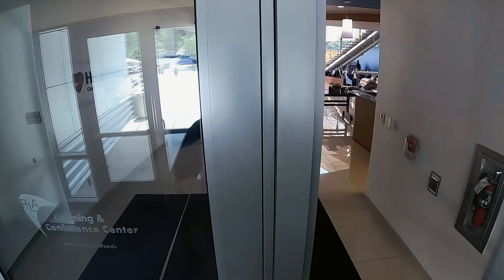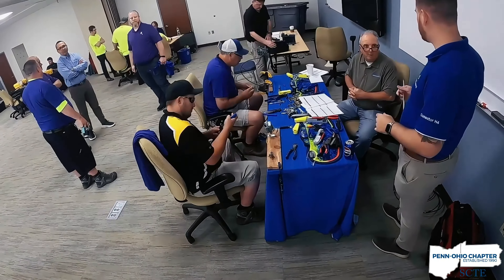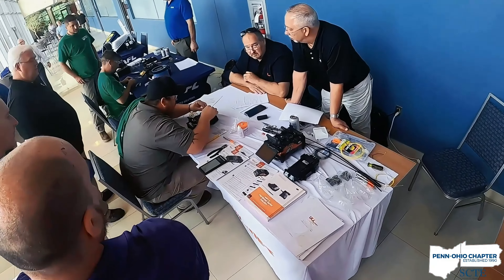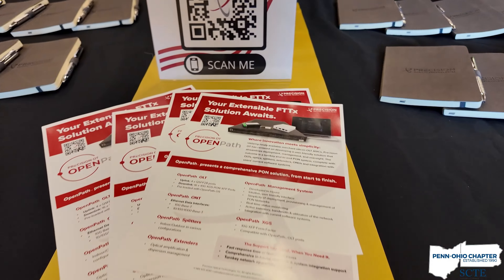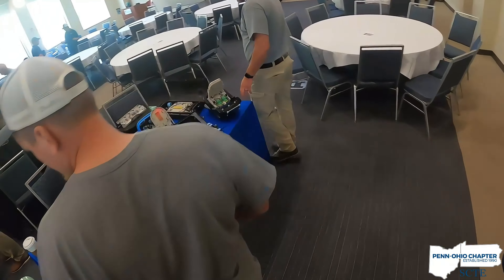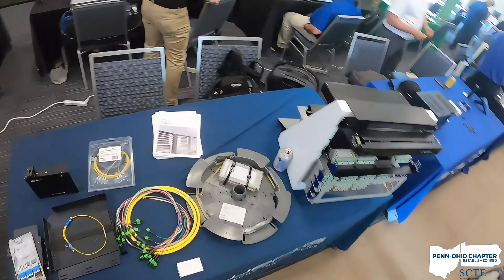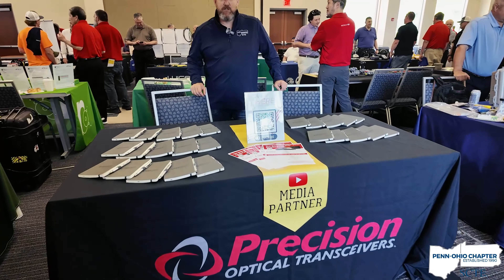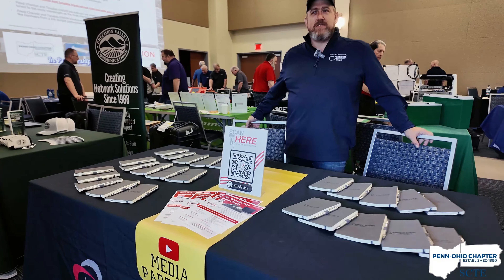👉2024 Penn Ohio SCTE Vendor Day Walkthrough!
👉Welcome to the 2024 Penn Ohio SCTE Vendor Day!  Today we do a walkthrough of this event and the vendors as well as the games associated with an SCTE event!  We will also be dropping the leadership panel this week, key leaders in the industry talk about various subject and the their importance!